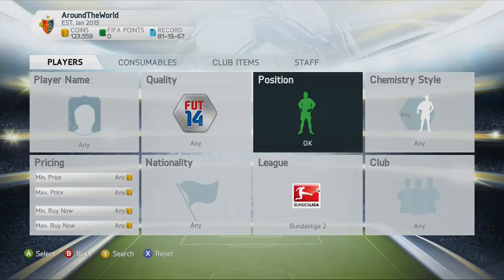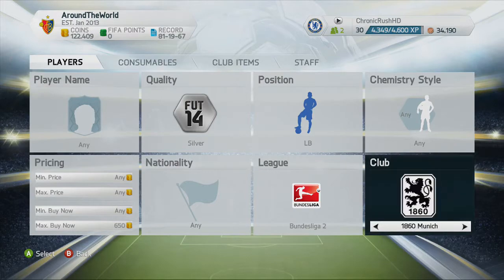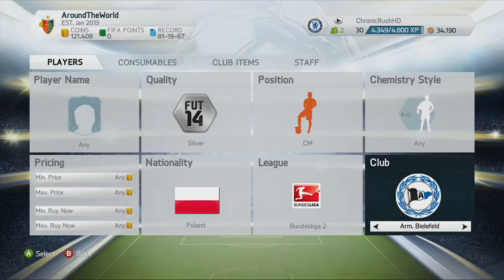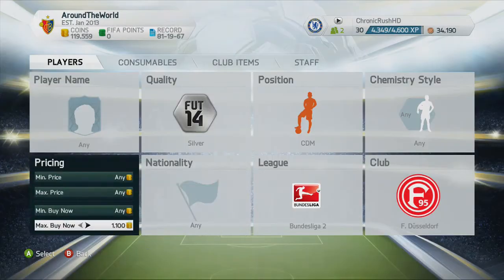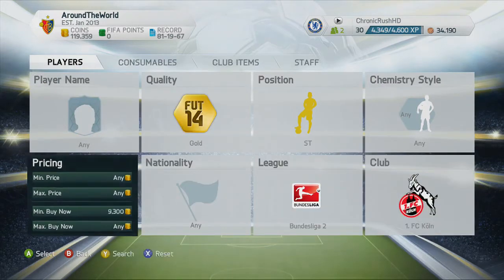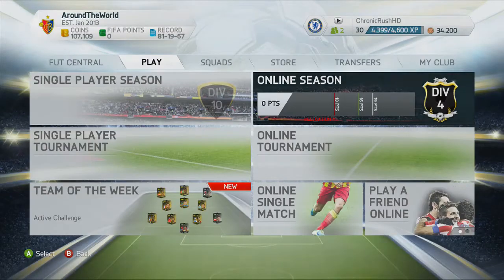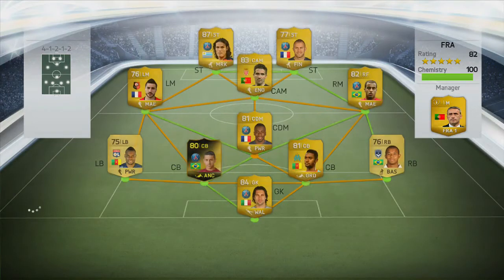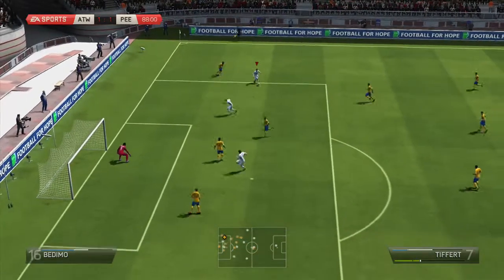FUT14 | Ep66 - 2. Bundesliga - RTG Around The World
Hey guys, I hope you enjoy the 66th episode of my Road to Gold Around the World series but this time on FIFA 14. It is a traditional road to gold/glory but with a unique twist.